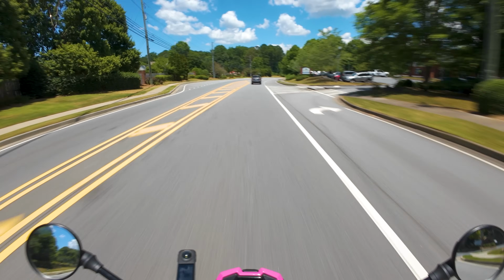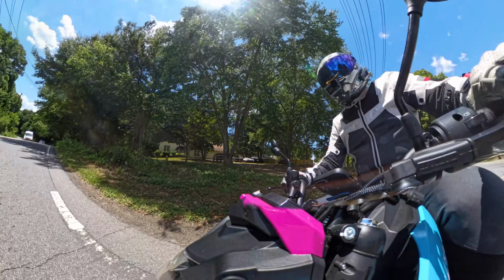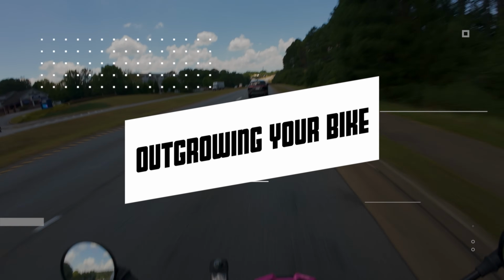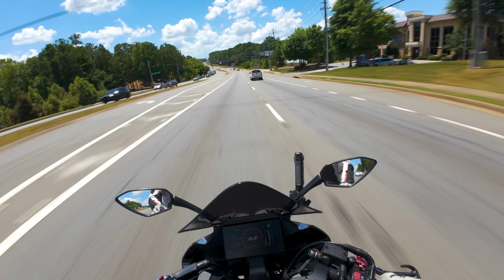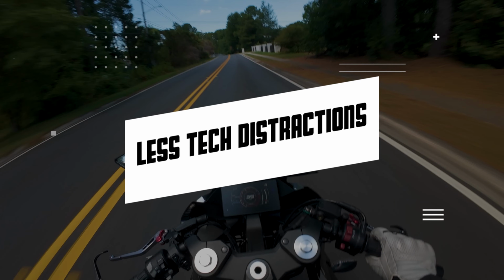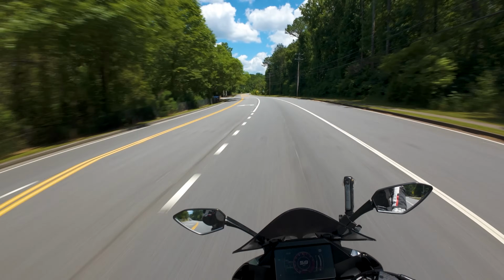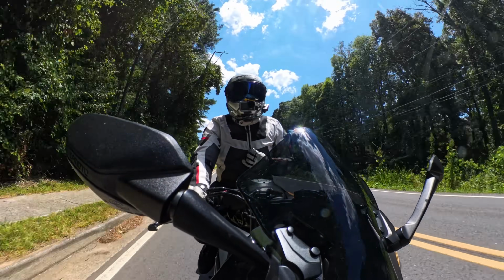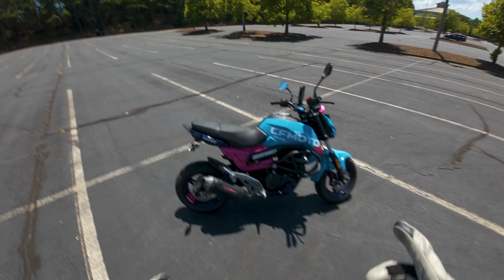The Best Beginner Motorcycle is NOT a 125cc, it's a…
We are giving away two of the BEST Beginner Bikes!

If you're ready to start riding motorcycles and you're thinking a 125cc bike like a Grom is the best beginner bike to start on... then Chase is about to ruin that for you. Don't worry, though. While a 125cc bike might not be the best choice to start with, we have a few options that we think will take you further down your motorcycle journey.

👓Flying Eyes (Code: C2W at checkout!)

Note: Clicking the links supports the channel at no extra cost to you. Appreciate the love! Ride safe.

Chapters:
00:00 - Intro
00:50 - Quick Disclaimer
1:08 - Lack of Power
2:18 - Expectation Vs Reality
3:39 - Highway Riding
4:33 - Outgrowing Your Bike
5:13 - So what bike should you buy?
6:35 - Passing Power & More
8:05 - Value for Money
9:14 - Less Tech Distractions
9:50 - Top 3 Beginner Bikes
13:00 - So what do you do if you have some experience?
14:00 - Who needs a Mini Moto?
15:42 - Outro Crew
16:20 - C2W GEOGRAPHIC